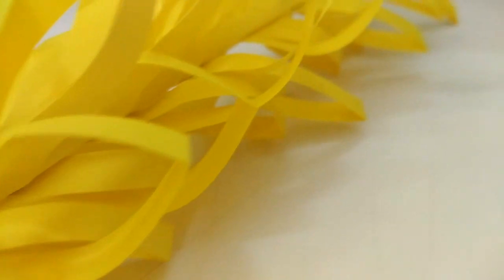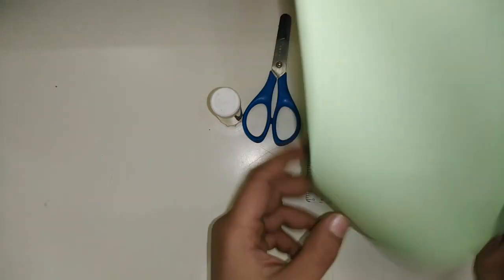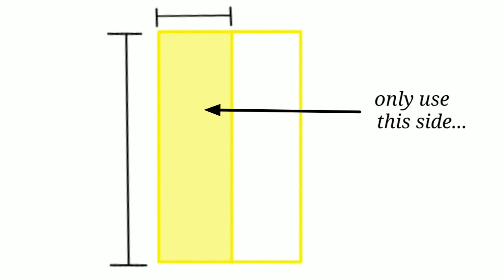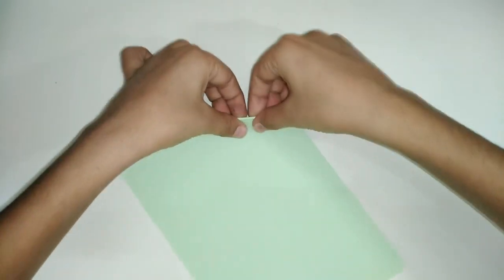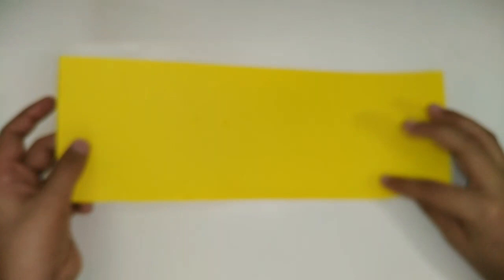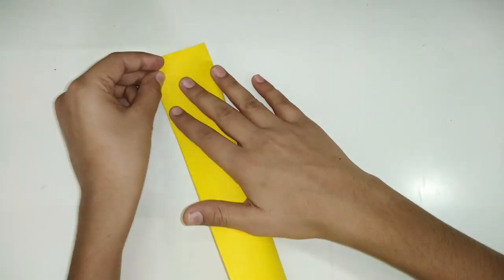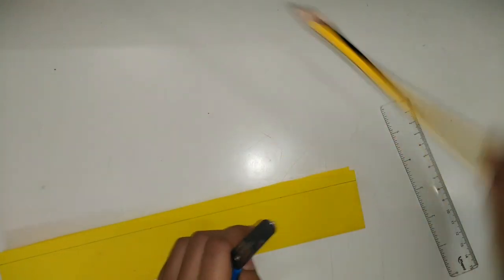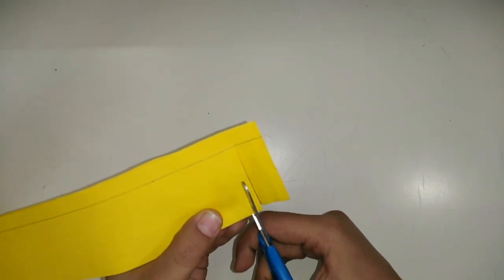How To Make Origami Lavender Flower With Paper... | Unique Boy Ideas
Hi guys I hope you like this video and if you did so than hit the like button... Share this video with your friends and comment down below if you found any mistake in my video... And most importantly... If you are new to this channel. And you have not subscribed to this channel yet... Than what are you doing in your life... Just smash that subscribe button... As powerfully as you can... Even if you phone breaks... 😂😂😂